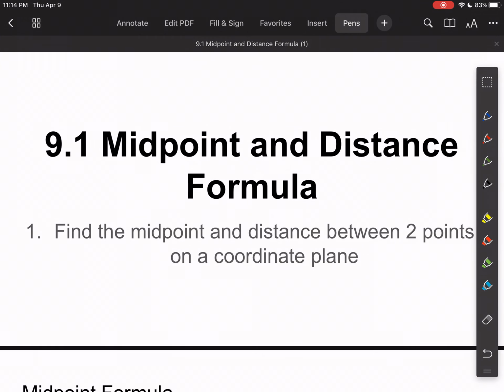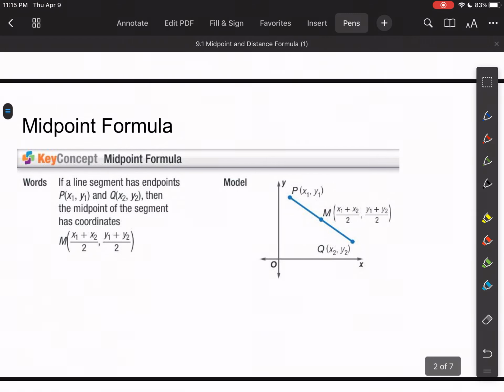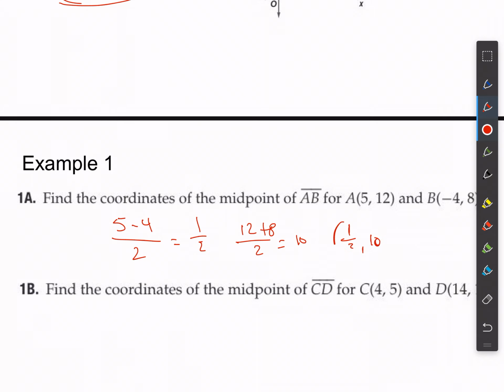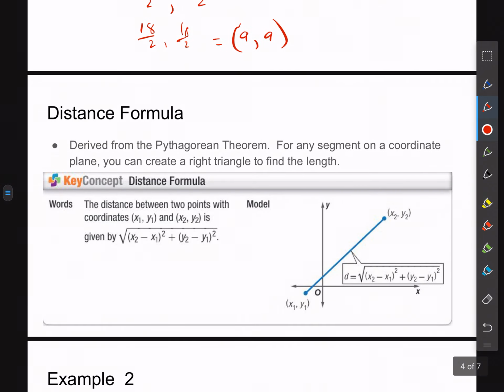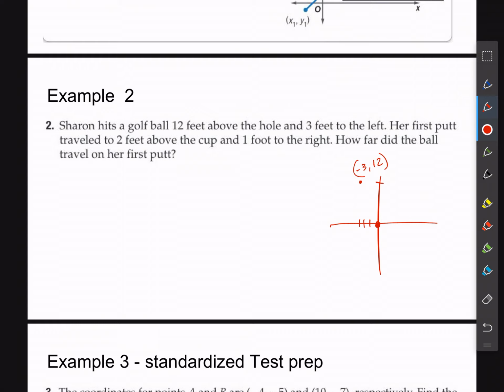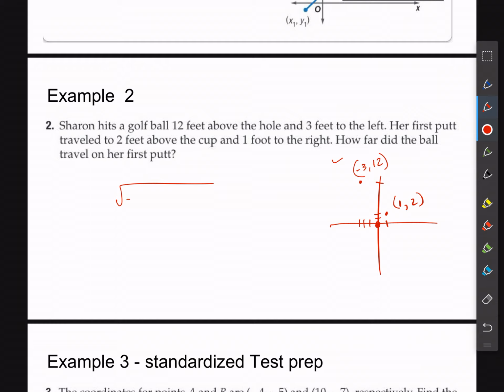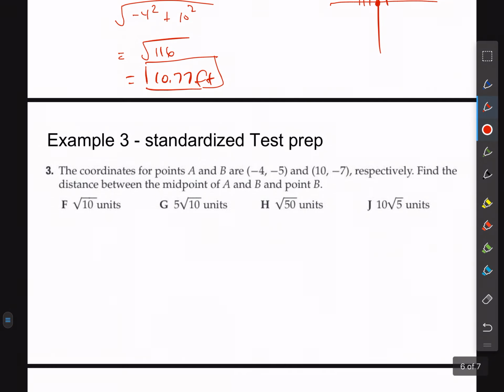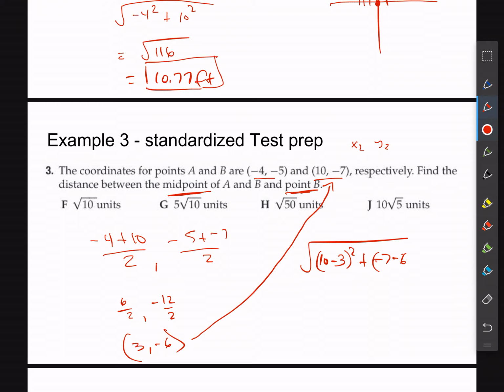A2 9.1 distance and midpoint